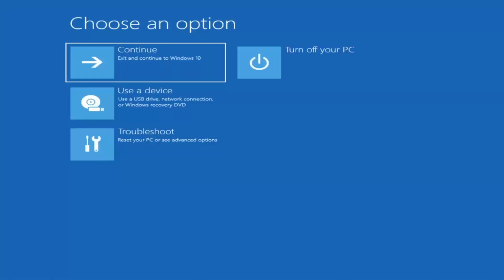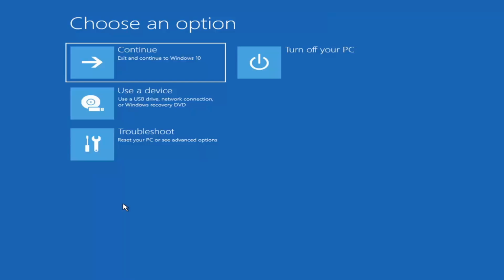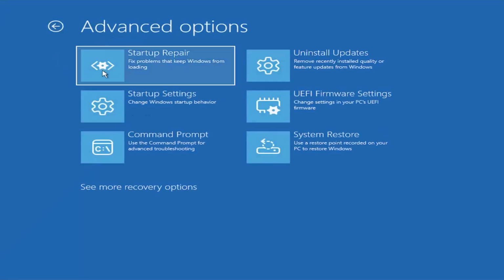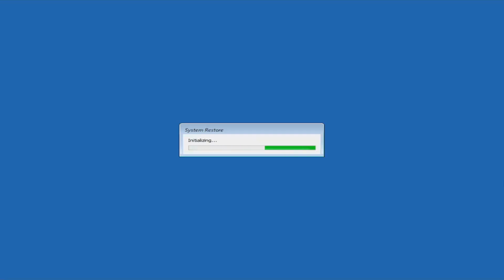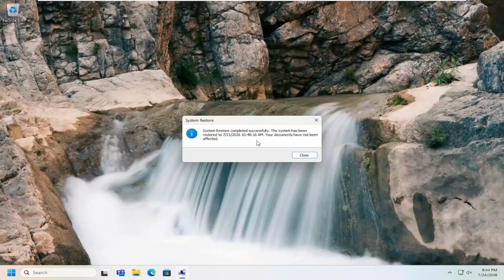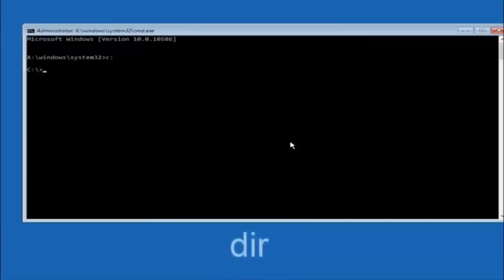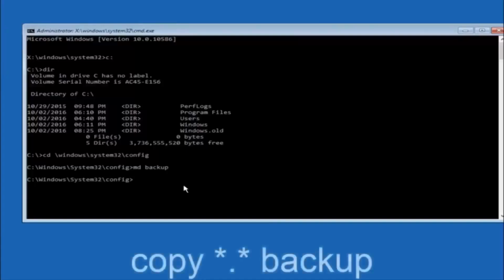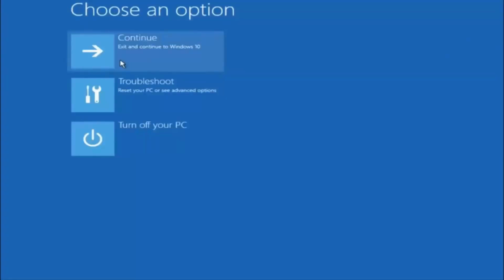How To Fix Blue Screen on Alienware Aurora R11 [Solution]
Blue Screen errors on the Alienware Aurora R11 can cause unexpected system crashes, restart loops, and Windows startup problems that interrupt gaming and everyday computer use. This video covers the topic of Blue Screen issues on the Alienware Aurora R11 and discusses common factors that may contribute to system instability and performance concerns. Whether the error appears during startup or while running applications, understanding the issue is important for recognizing potential causes. This tutorial is intended for users searching for information about Alienware Aurora R11 Blue Screen errors and related Windows issues.

This tutorial focuses on Alienware Aurora R11 Blue Screen issues and provides an overview of the problem without explaining the repair process. It is useful for users experiencing Windows crashes, boot failures, or recurring Blue Screen errors on their Alienware desktop. The video discusses common symptoms and possible reasons behind system instability in a clear and informative manner. Viewers looking for Alienware Aurora R11 troubleshooting information will find relevant content related to Blue Screen errors and Windows performance.